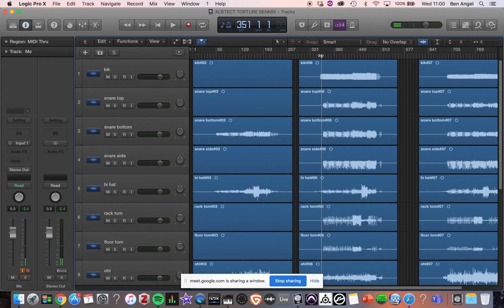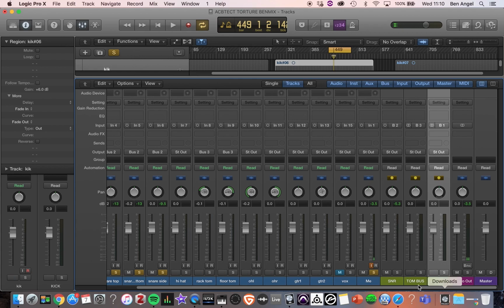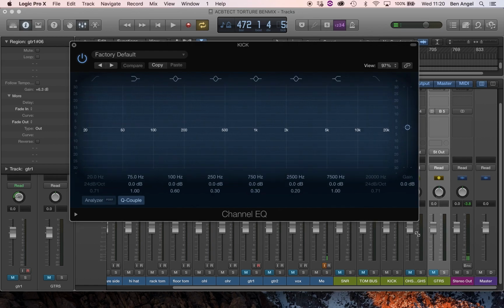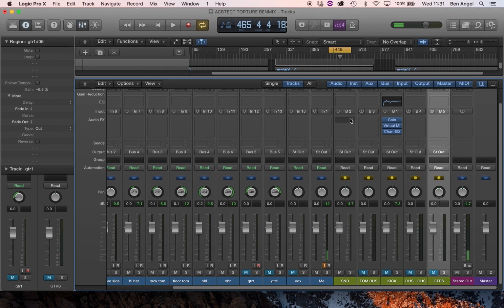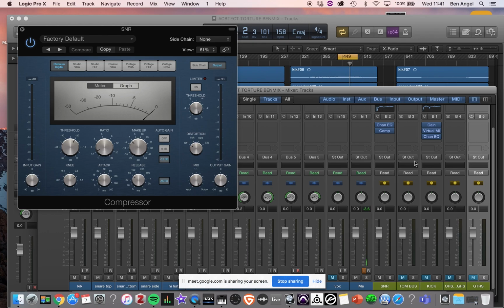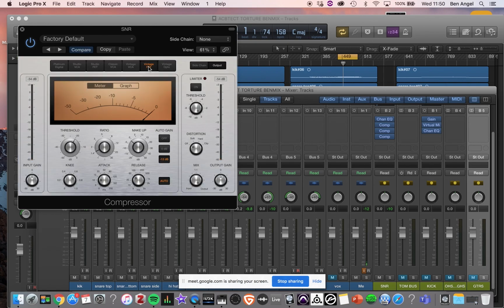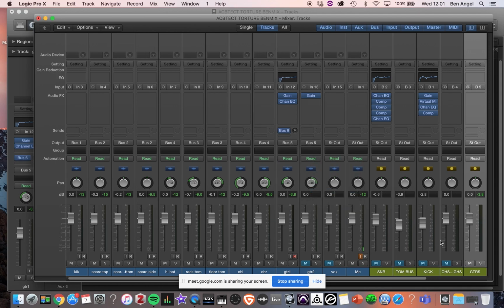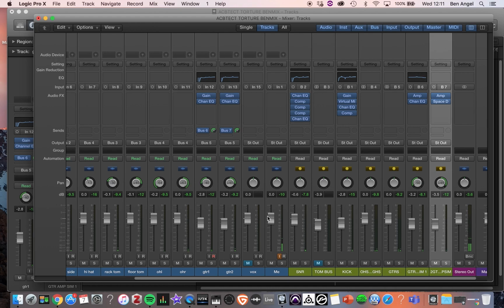Logic Tutorial Mixing Multitrack Recording Part 1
Logic tutorial mixing multitrack recording with Super Productive Angels.  This video looks at EQ, compression, and effects on the drum and guitar recordings in Logic Pro as well as how to set up a session before mixing, creating bus tracks, creating headroom, logic shortcuts and operations, and much more.